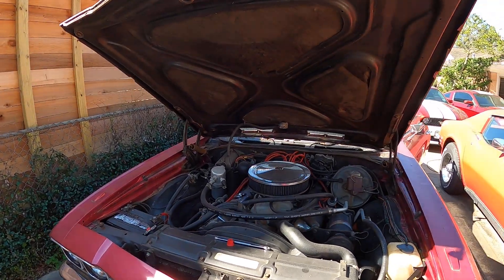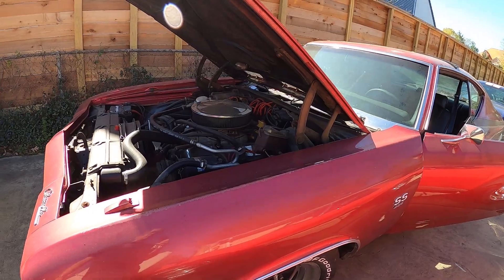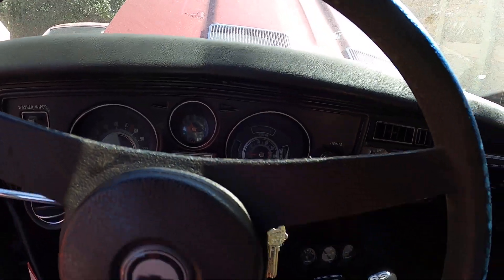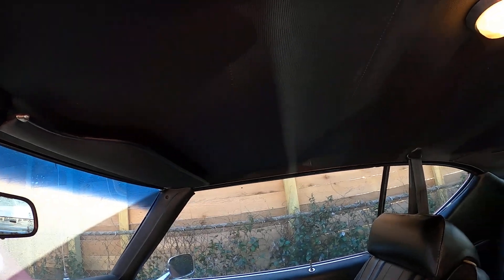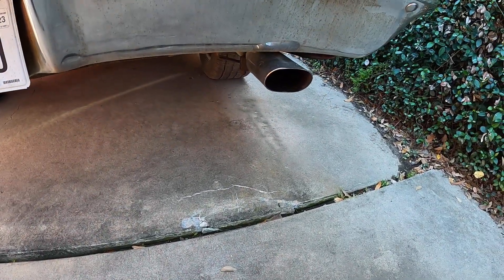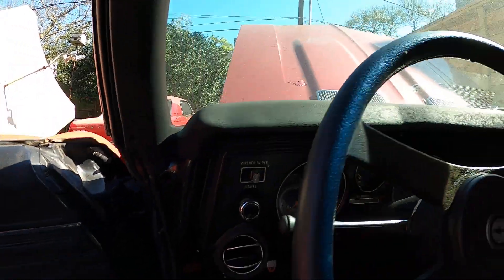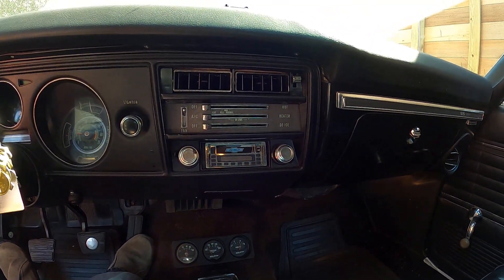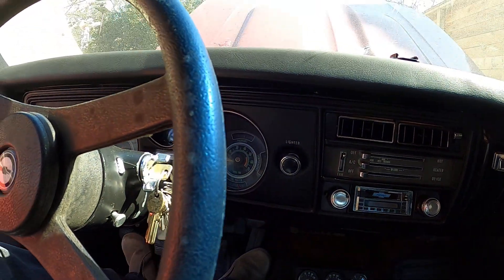69 Chevelle SS Cold Start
Time for some old automotive hardware. This is a '69 Chevelle SS that I restored 23 years ago. It's time for another restoration. There is rust in the usual places. It fires right up with good exhaust sound.